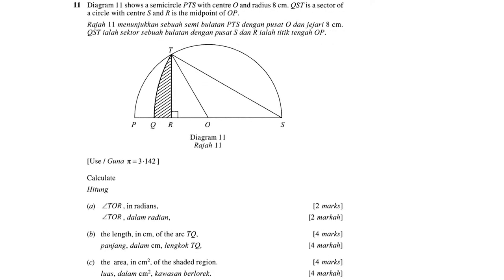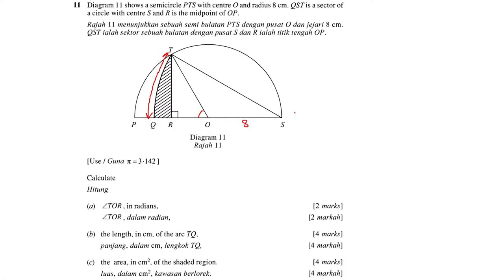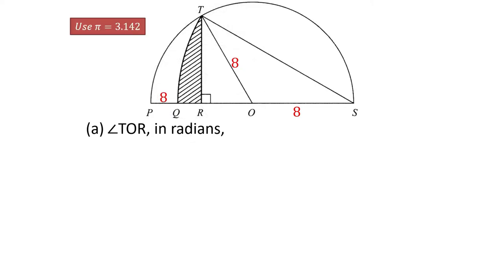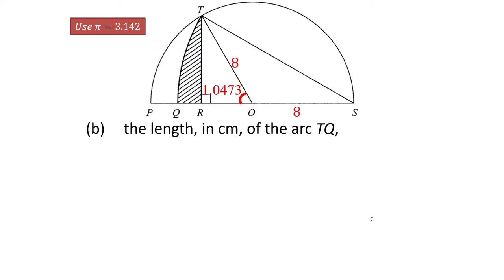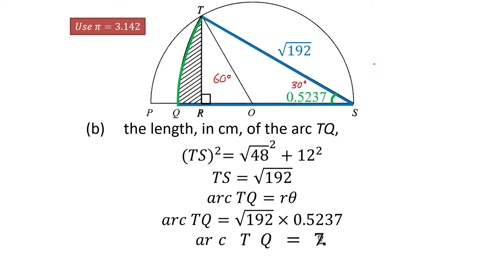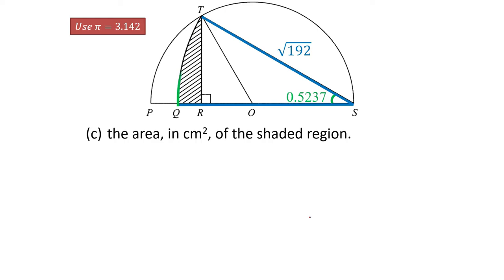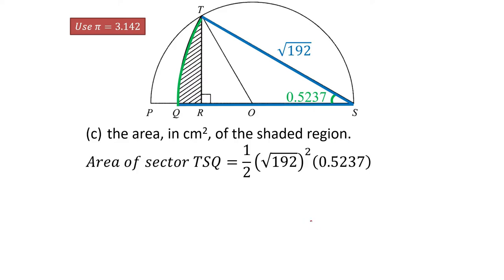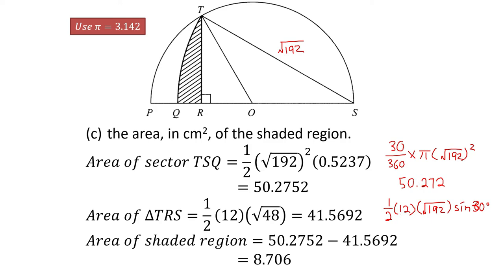Circular Measure (SPM 2014 Paper 2)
Addmath F5 Chp 1 Circular Measure

How to deal with sectors with different centres? And how to apply the trigonometry ratio, Pythagoras theorem, formula of arc length and area of sector to solve the question?

SPM 2014 paper 2